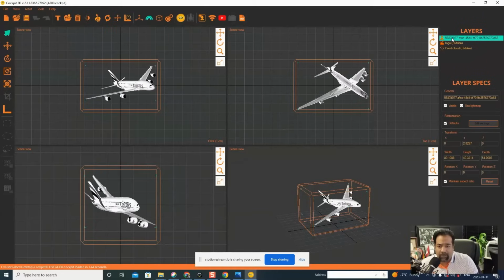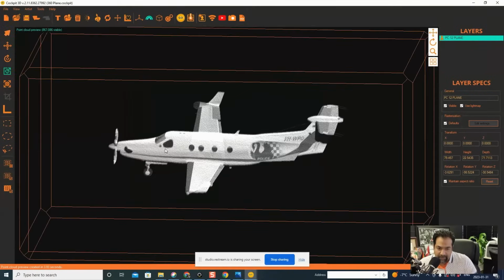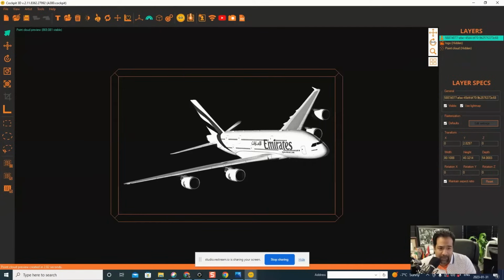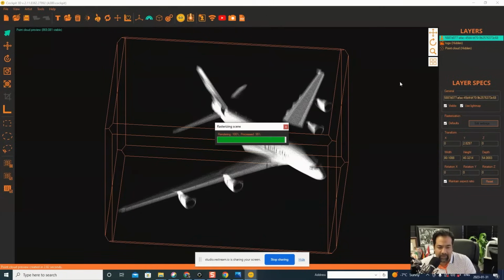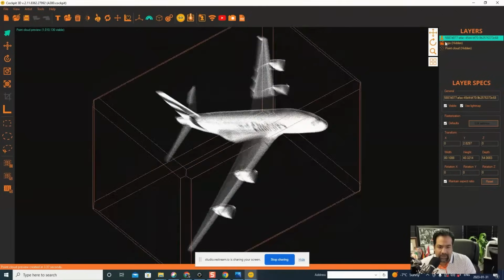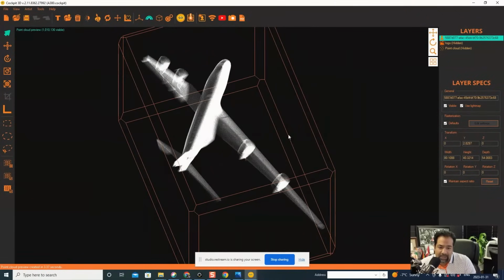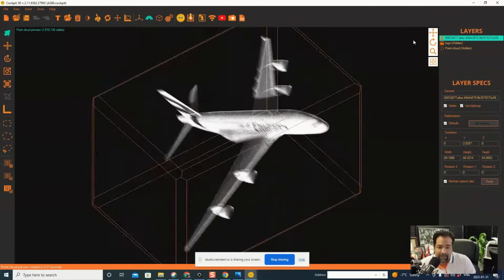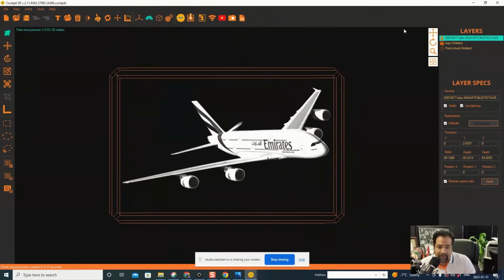COCKPIT3D (2D to 3D) Tutorial: 360 vs 180 Photo Conversion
In this video, Riyaz Datoo demonstrates how to improve the quality of a 180-degree view in an airplane photo, comparing it to a 360-degree view and providing their personal feedback on which option works better. He also explains how to fix missing parts in the 180-degree view.

Follow: @riyazdatoo_official.